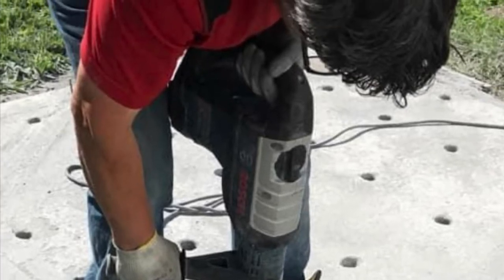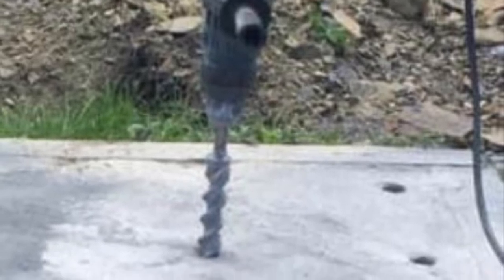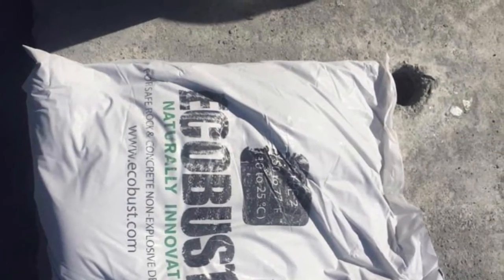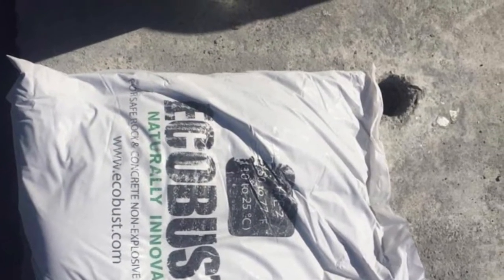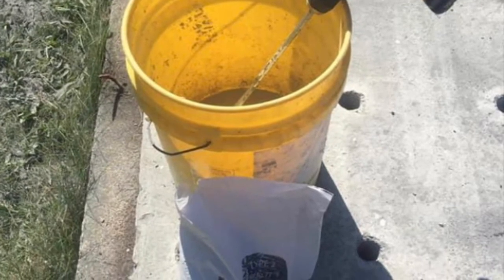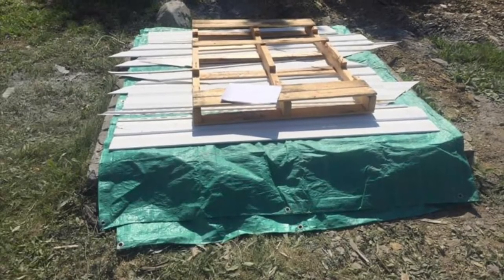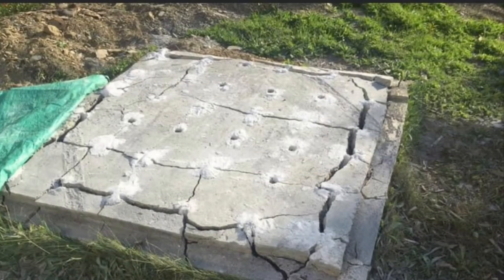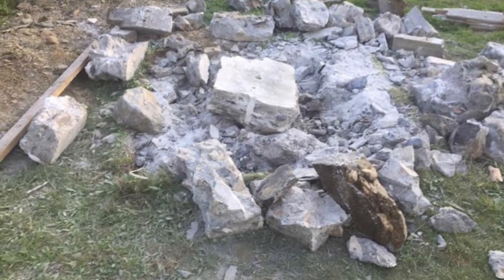Busting Up Unwanted Concrete at The Ole Church 5Acre Homestead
Hi Folks,

The pictures in this DIY video were taken in the summer of 2019.

The unwanted concrete was actually the base/floor to the old Bell Tower that was home to the church bell and was next to the church.

We now have our 5th wheel trailer parked on this spot.